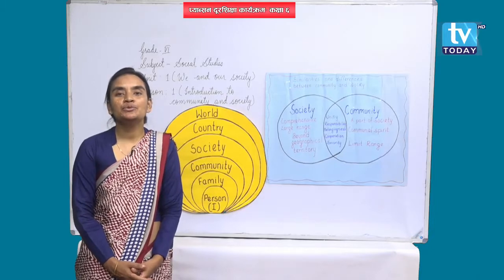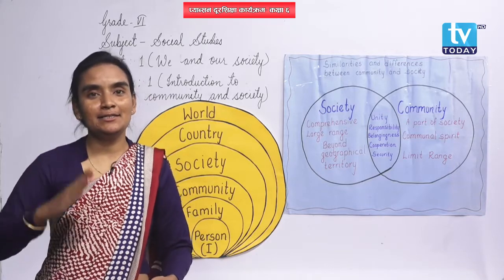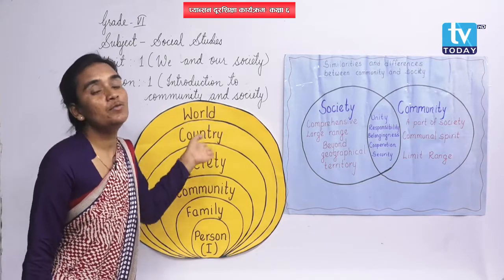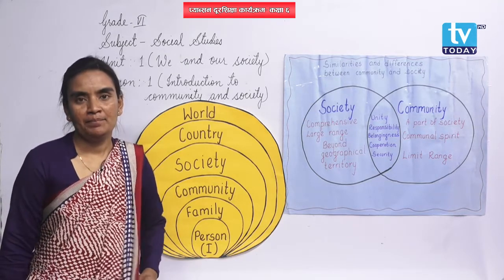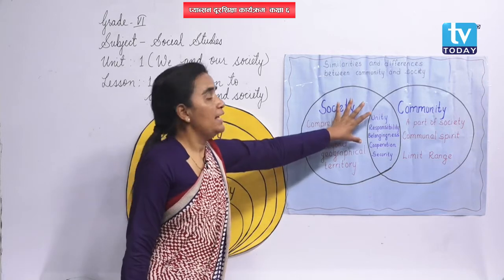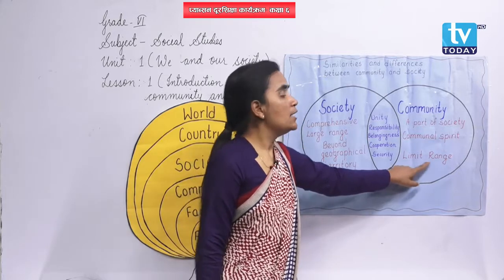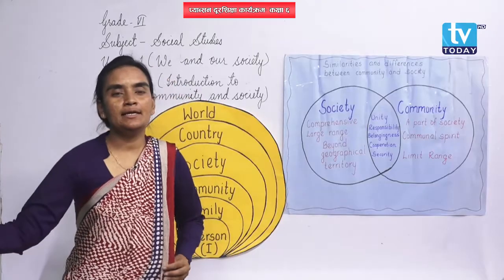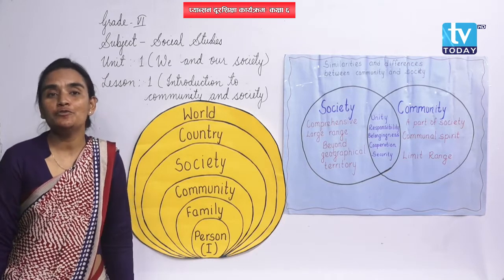कक्षा छको दोश्रो दिन प्याब्सन दूर शिक्षा टि भि टुडे टेलिभिजन